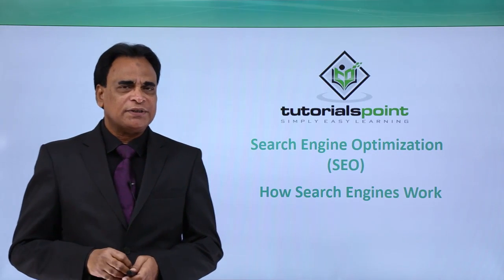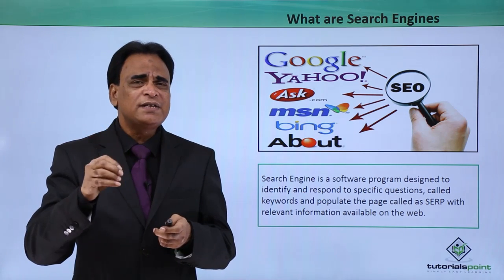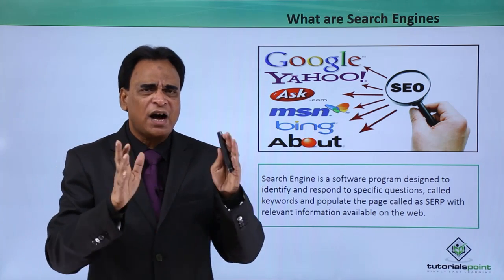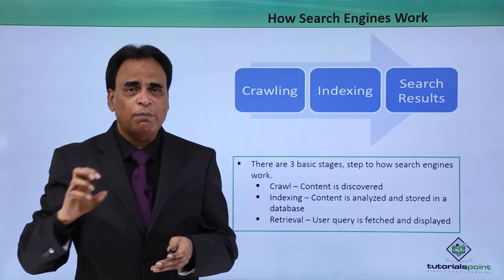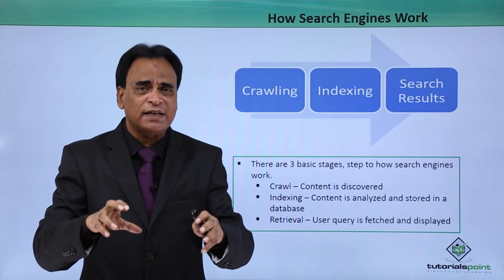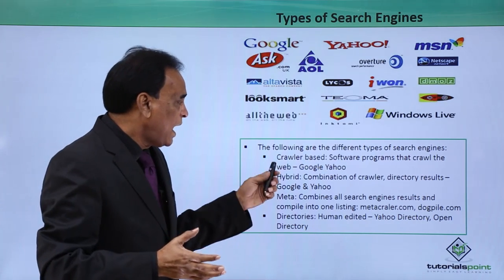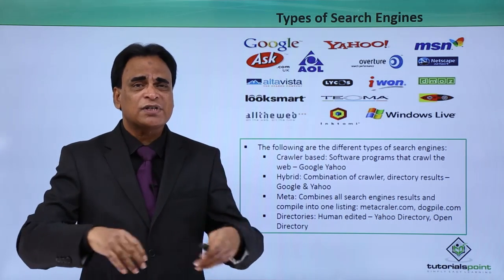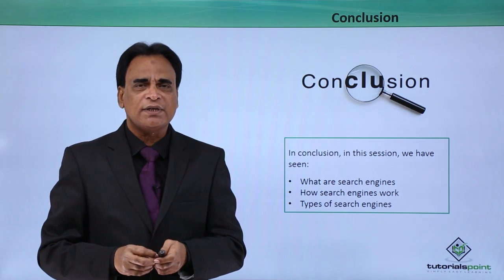SEO - How Search Engines Work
Lecture By: Asif Hussain, Tutorials Point India Private Limited.